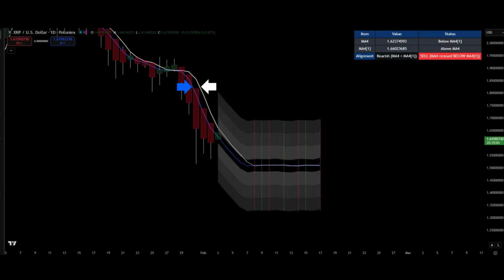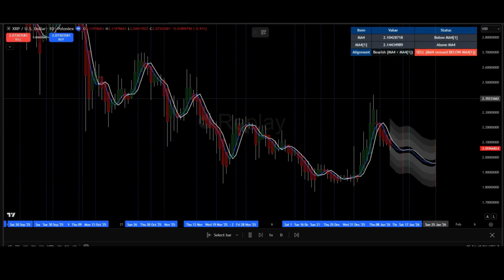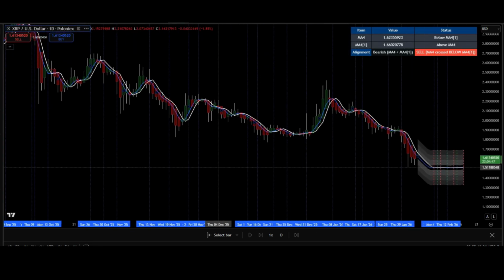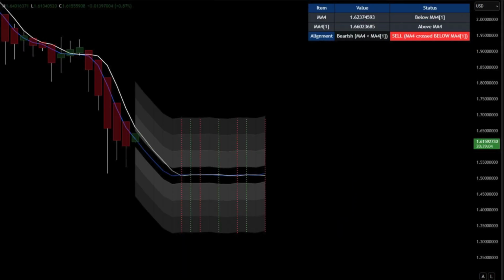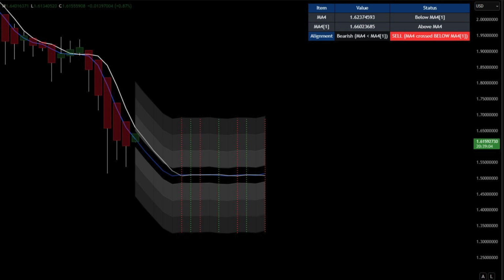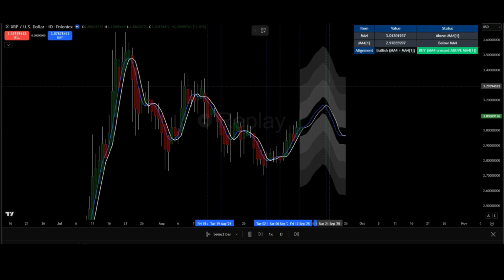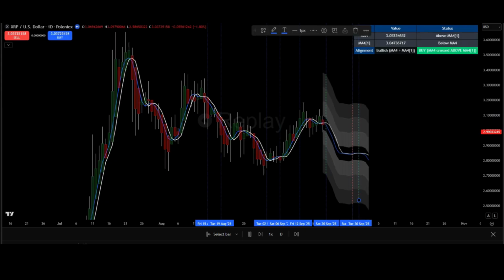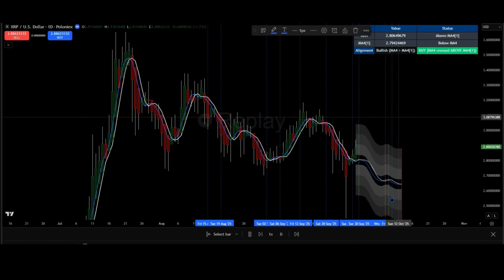4MA / 4MA-1 Projection — Anticipating Moving Average Crosses (Free Indicator)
This video demonstrates the MA4 Projection with Standard Deviation Bands indicator.

The indicator is a forward-projection tool built around a minimal moving-average structure:
the 4-period Simple Moving Average (MA4) and its 1-bar lagged value (MA4[1]).

It projects prior MA behavior 14 bars forward and visualizes a probable future price corridor
using four Standard Deviation bands. The goal is to anticipate structure, not predict price.

This tool is designed for education, validation, and replay-based analysis.
It is not a trading strategy and does not generate buy or sell signals.

📌 Notes:
• Projection length is fixed at 14 bars (by design)
• Historical lookback is fixed
• Some exchanges provide limited history — switch exchanges if projections are missing